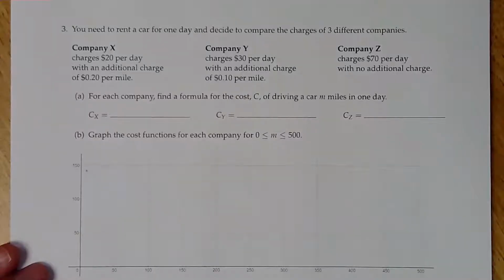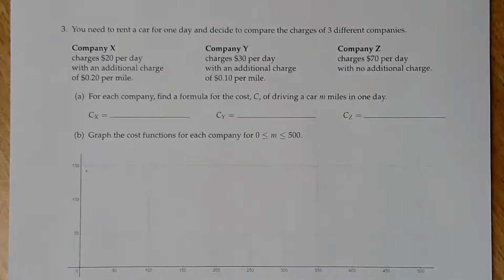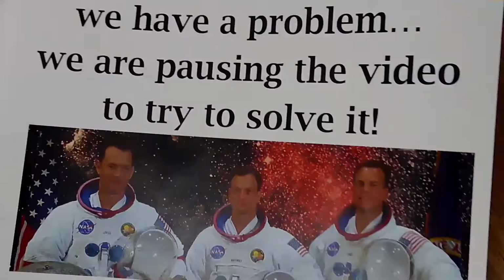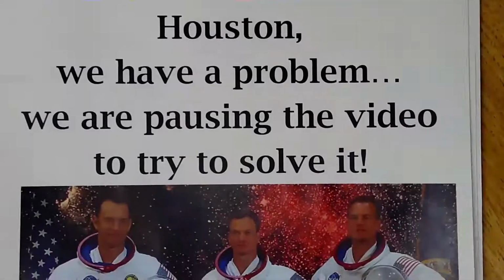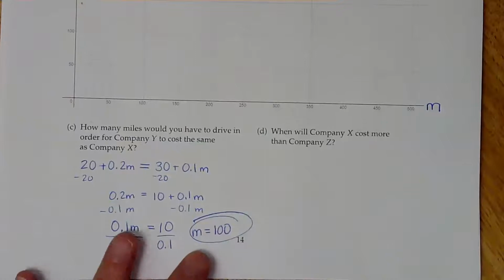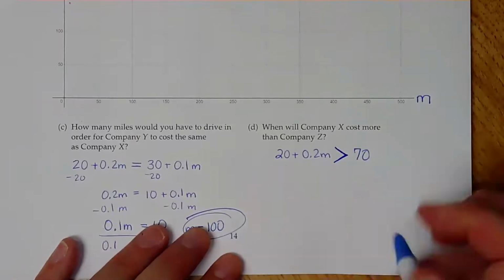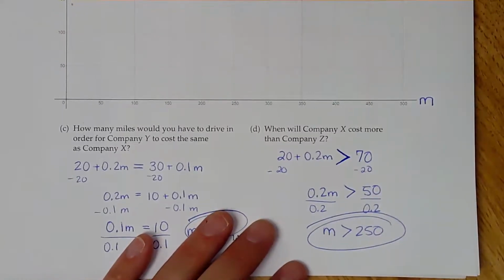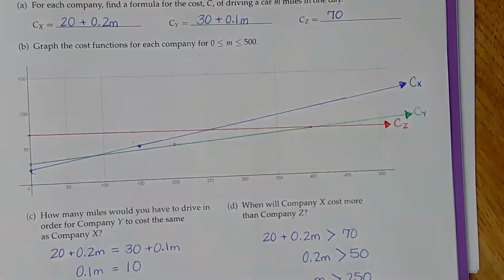Math140 1.5C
comparing car companies, finding where two lines intersect, find where one company costs more than the others (CW 1.5 #3)